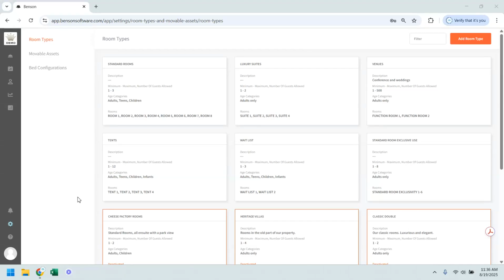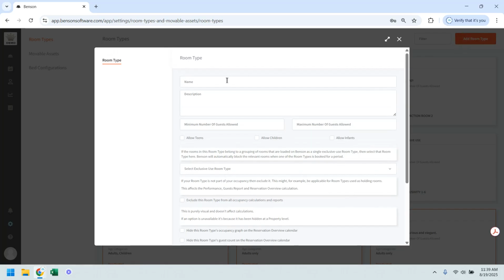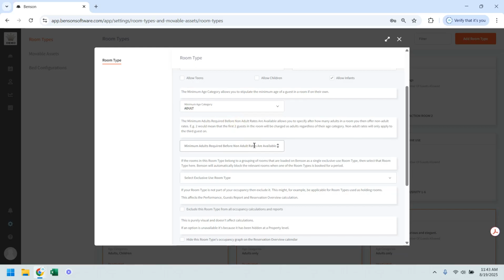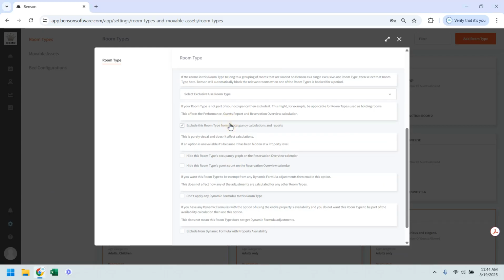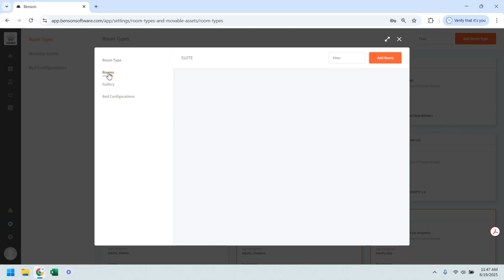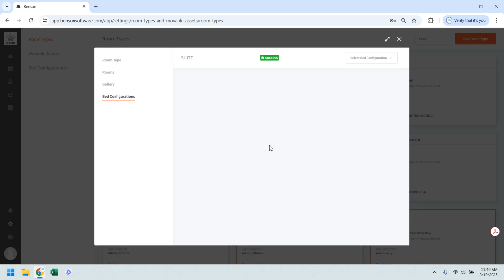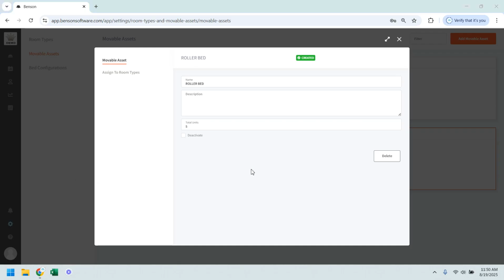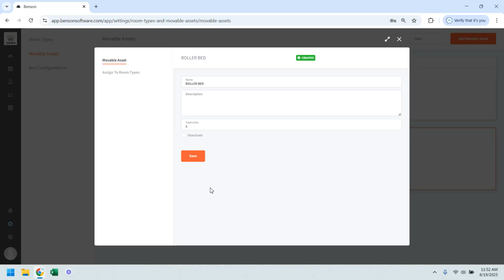Setting Up Room Types, Movable Assets & Bed Configurations